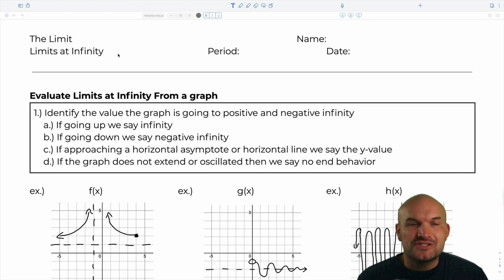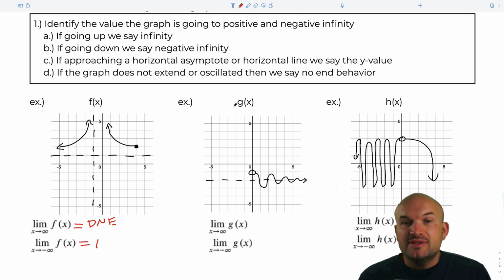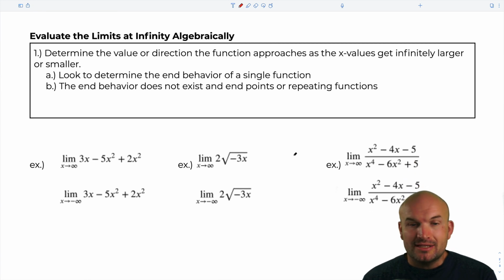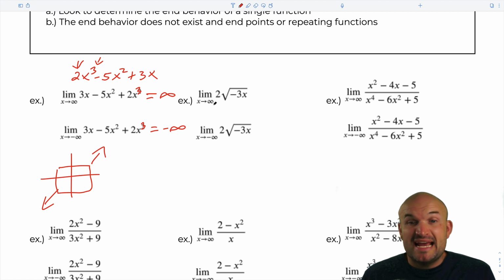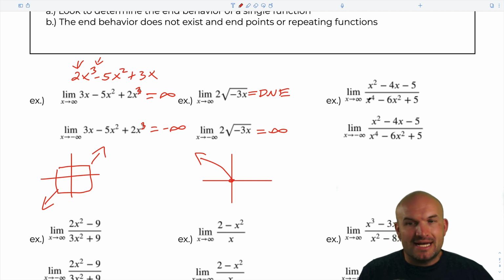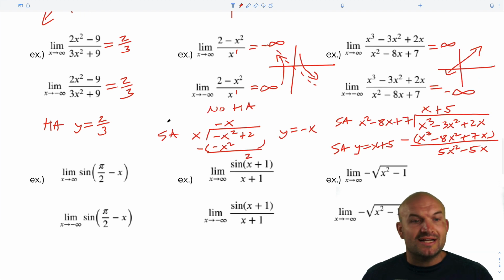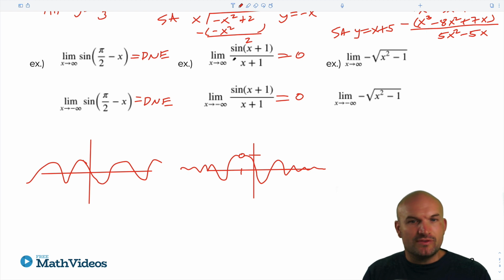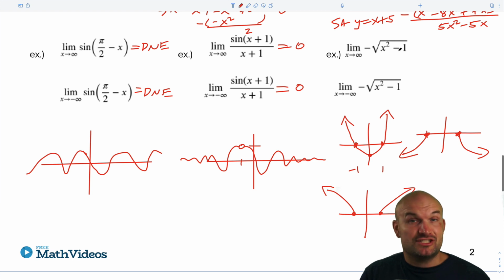8d.) Examples Limits at Infinity